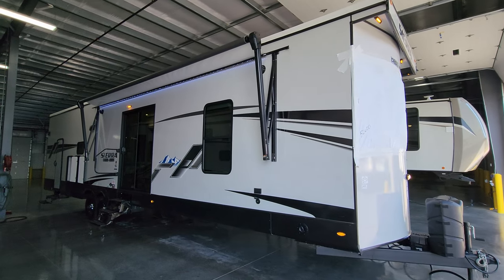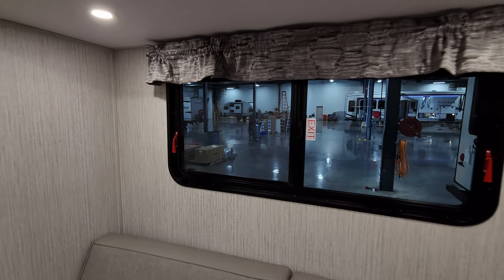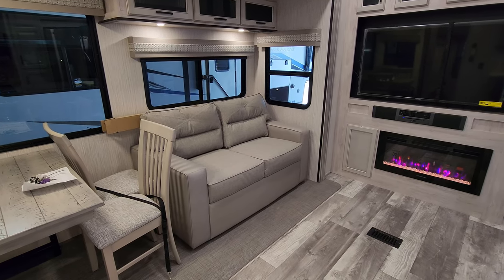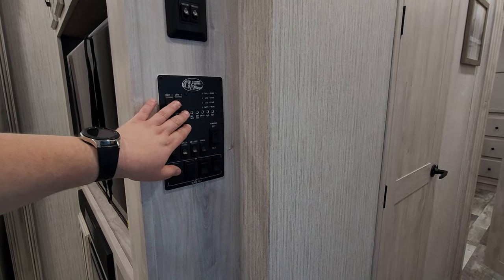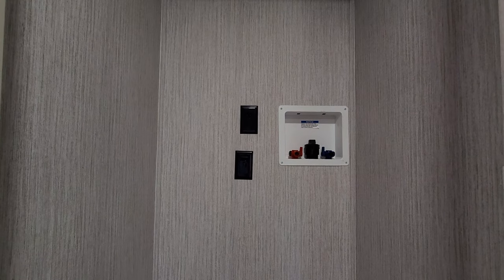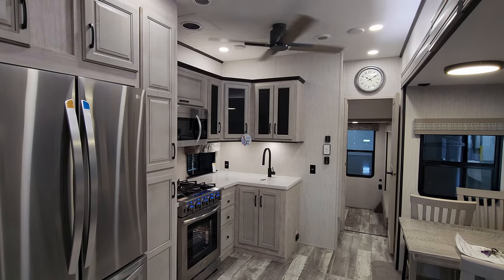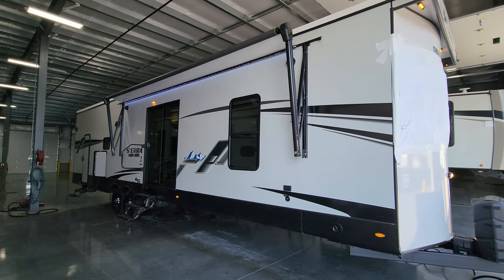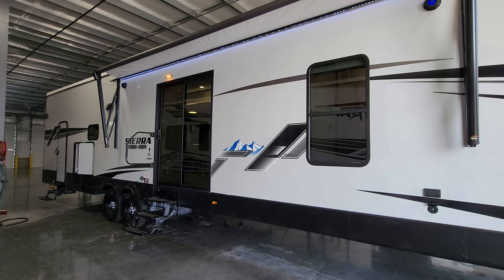Two Full Bath Two Bedroom 2023 Sierra 400BH Destination Trailer by Forestriver at Couchs RV Nation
Hi Everyone it's Ray here again with another All About RVs RV video tour and today we are taking a look at the new 2023 Sierra 400BH Destination Trailer by Forestriver RVs. This is the newest version of the Forestriver Sierra Destination camper lineup as of 9/1/2022 so this is a little different than the 2022 Sierra Trailer Version. In this RV Review Tour Video, you will see the latest interior and exterior colors along with some new features that the Sierra Destination Trailer now offers for the 2022 Lineup. The Forestriver Sierra is the big brother to the Forestriver Sandpiper rv brand. They both run down the same factory line built by the same people.

The Sierra Destination trailers are perfect for anyone looking to make the most of a permanent site. With solid surface countertops, residential oven and refrigerator, full walk-in shower, and washer and dryer prep, these units come prepared for everyone. Their unique floorplans allow you to make the most of your view, with living spaces and dens in either the front or back to view mother nature.

2023 Sierra 400BH Basic Specs
HITCH WEIGHT: 1,510 lb.
GVWR: 13,510 lb.
UVW: 11,579 lb.
CCC: 1,931 lb.
EXTERIOR LENGTH: 43' 8"
EXTERIOR HEIGHT: 13' 4"
EXTERIOR WIDTH: 96"
FRESH WATER: 50 gal.
GRAY WATER: 130 gal.
BLACK WATER: 80 gal.
AWNING SIZE: 21'

2023 Sierra 400BH
MSRP: $84,277.00
M.A.P Price: $64,594.00 (Due to other RV Dealers crying to the RV factories about me showing Couch's RV Nation's GREAT low prices here on my PERSONAL YouTube channel that I own, you now must contact Couch's RV Nation for their cheaper prices directly. It's easy to do, You can either call them at or they have a FAST salesman email quote on their website that will send you the price within minutes. (if they're awake lol) If you don't see it in your inbox check your junk mail.) Sorry for the inconvenience they have caused you.
Factory Standards
 Platinum Package
 Signature Package
Interior Decor
  Dove
Factory Options
 2nd Air Conditioner, Bedroom
 Ceiling Paddle Fan, Bedroom
 Central Vacuum
 Some of the Couchs RV Nation Advantage Features included with every new RV Purchase!
12V Deep Cycle Battery - Free!

0:00 2023 Sierra 400BH RV Tour
0:31 2023 Sierra 400BH Interior RV Tour
12:13 2023 Sierra 400BH Exterior RV Tour